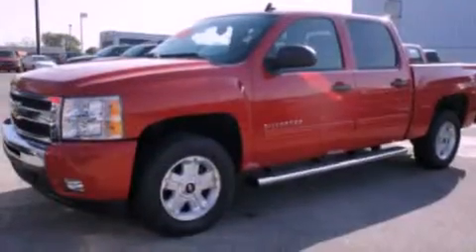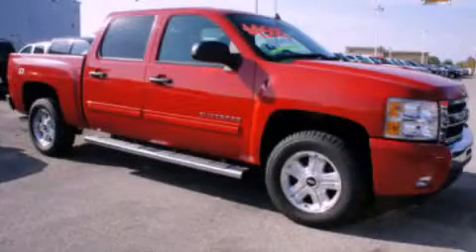2011 Chevrolet Silverado 1500 Indianapolis IN 46168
Year : 2011
 Make : Chevrolet
 Model : Silverado 1500
 Engine : 5.3L V8
 Trans . : AUTO

 Stock : T12221

 2712 E. Main Street